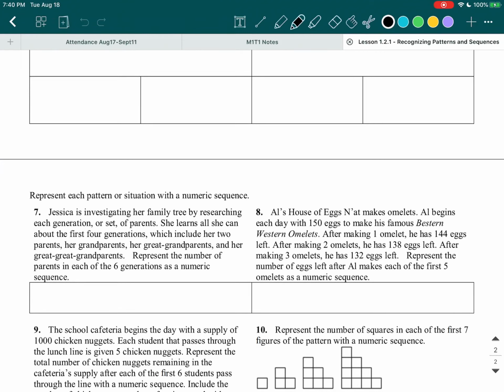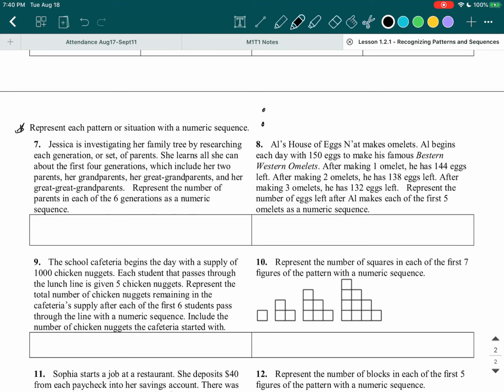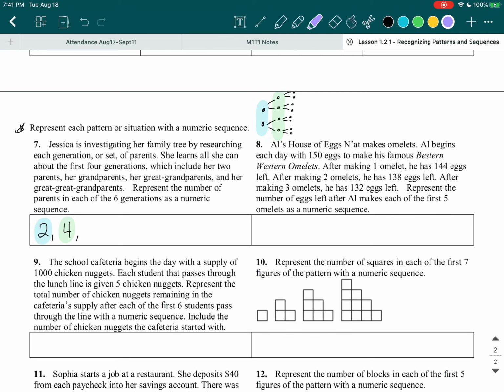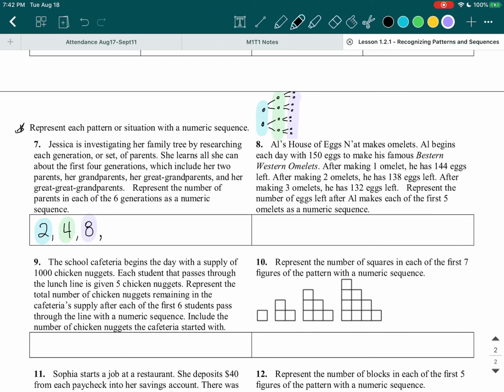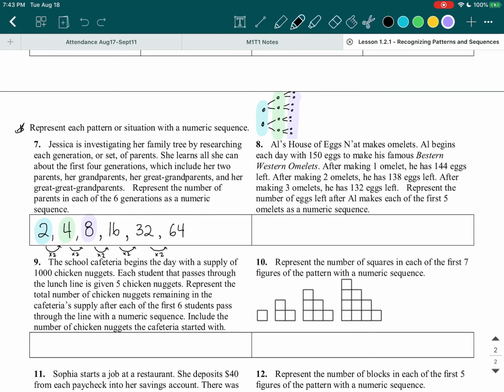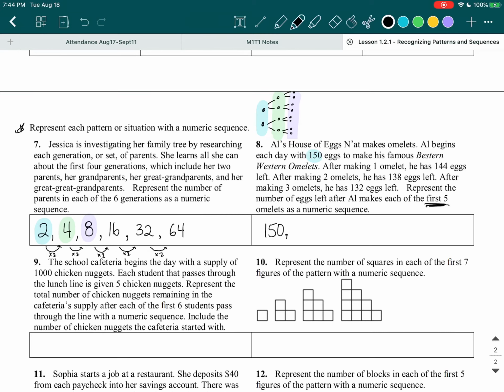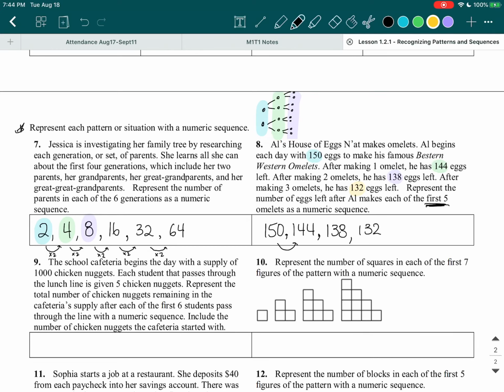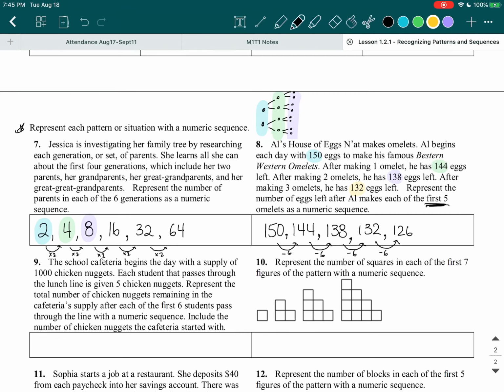1.2.1b Write Numeric Sequences to Represent Patterns and Situations